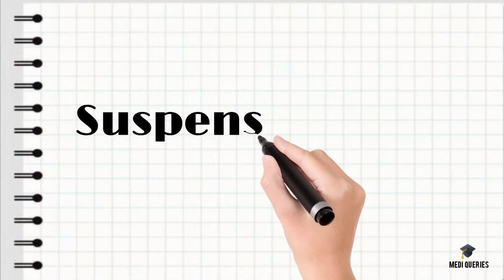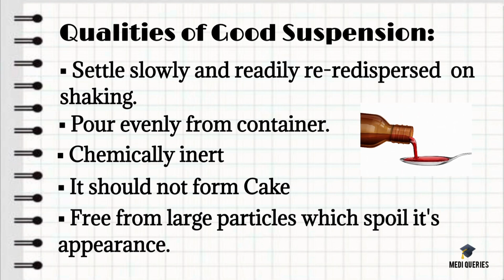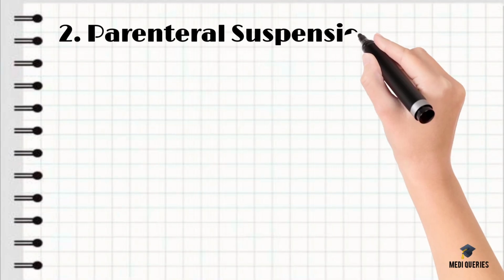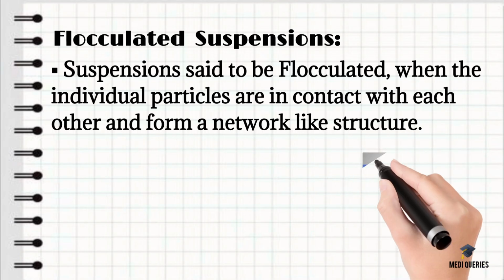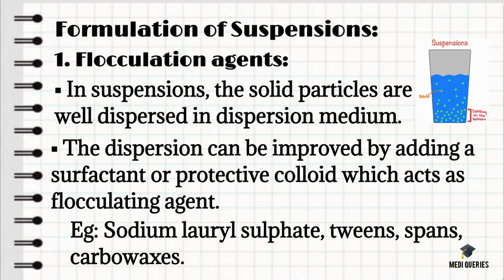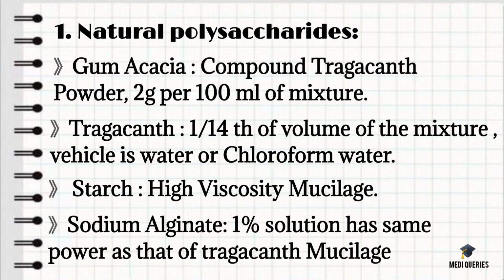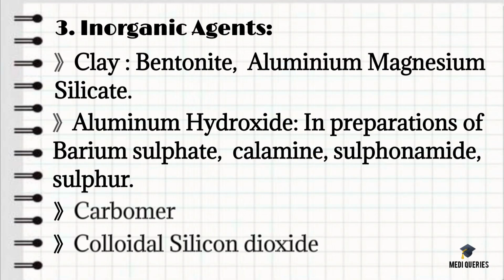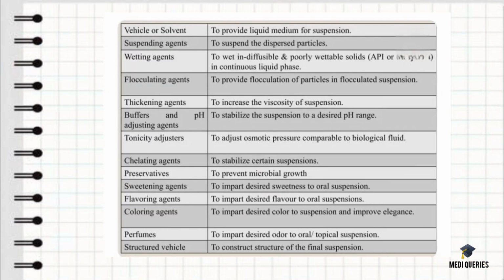Suspensions (Part -1) | Biphasic Liquid Dosage Forms | Pharmaceutics | Medi Queries🎓